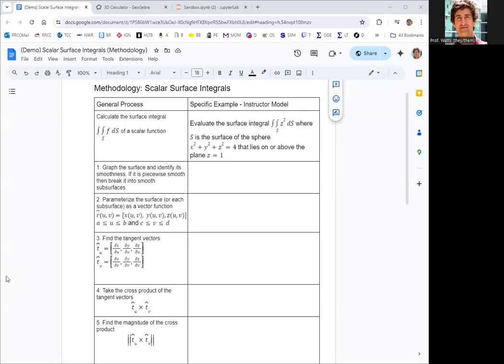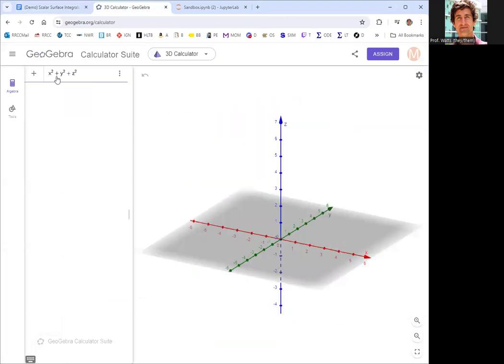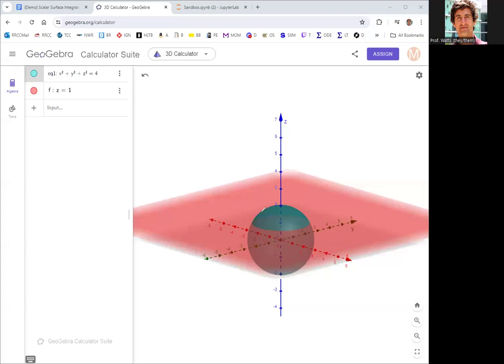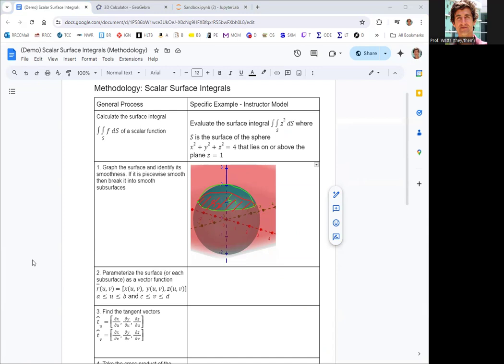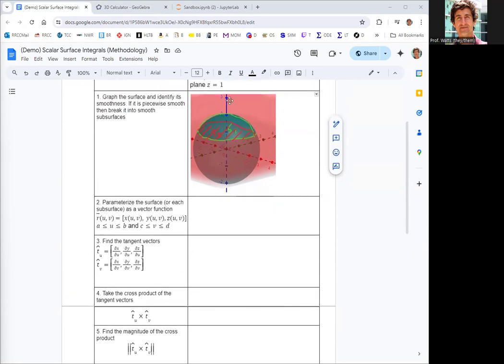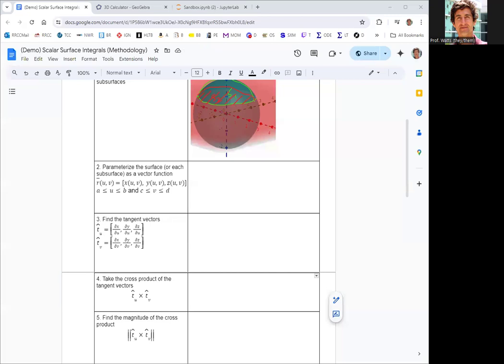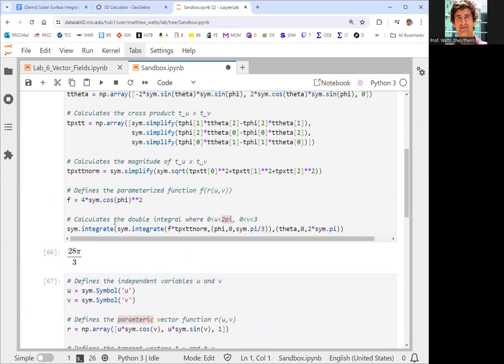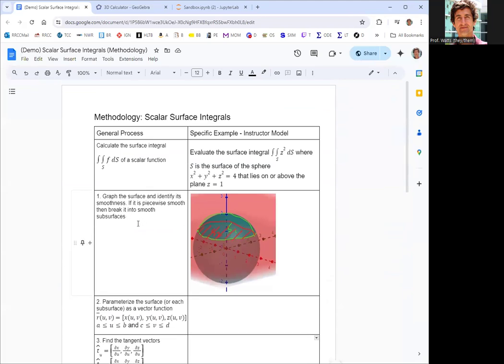Scalar Surface Integrals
We calculate the surface integral for a scalar function f(x,y,z) over a piecewise smooth surface (with two smooth subsurfaces). We go through the full process with each subsurface and validate with Python.